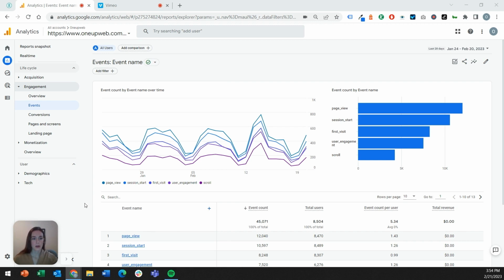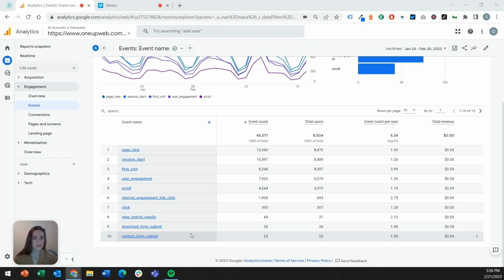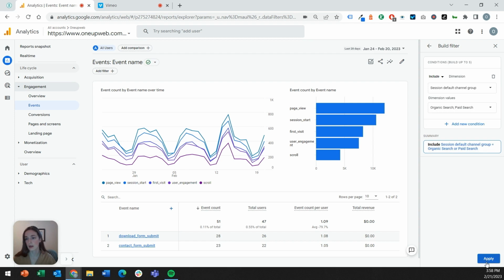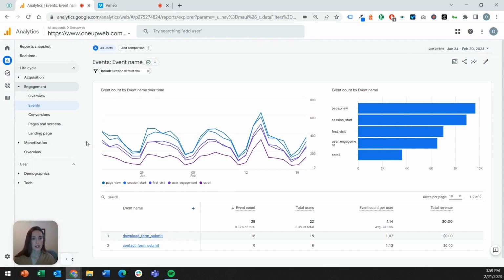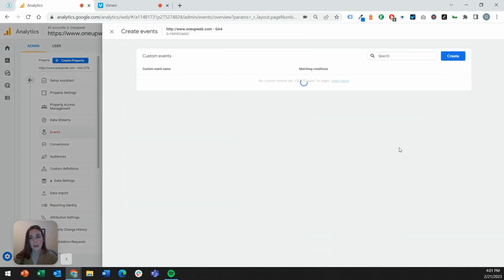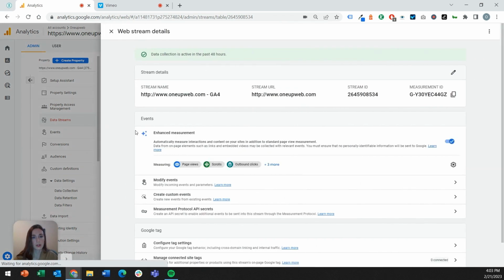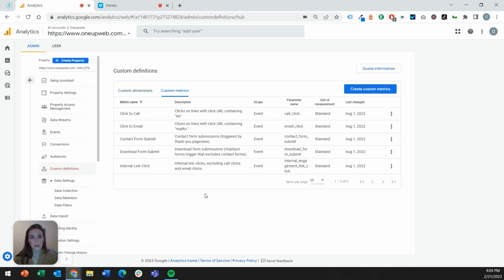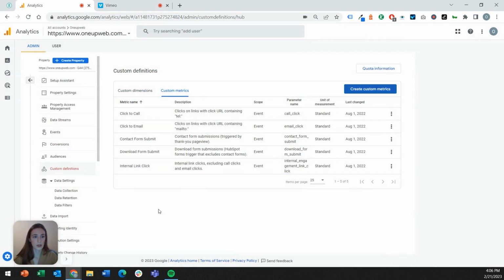GA4 – Events and Custom Analytics in Google Analytics 4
Google Analytics 4 offers marketers plenty of opportunities to measure user engagement more accurately. Make the new Google Analytics platform work for you by getting granular with events and custom definitions! Senior SEO and Content Marketer Stephanie Miller walks you through the following:

› All of the events in GA4
› How events and conversions work
› How to use events to shape your marketing strategy
› How to create custom definitions and why this function is so useful!